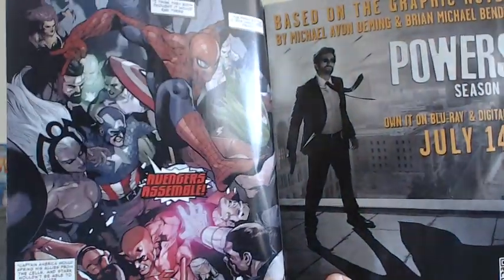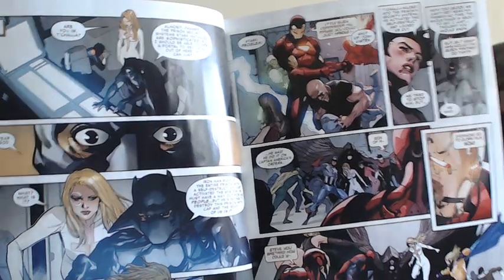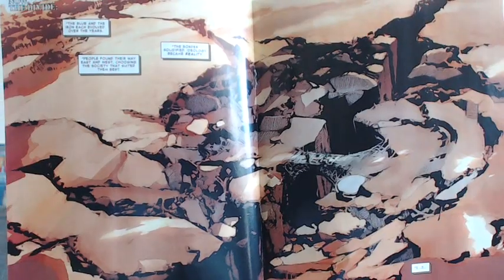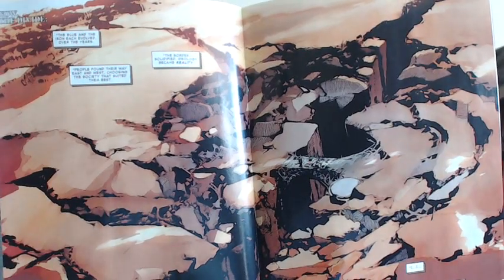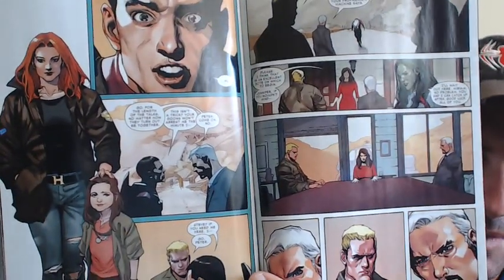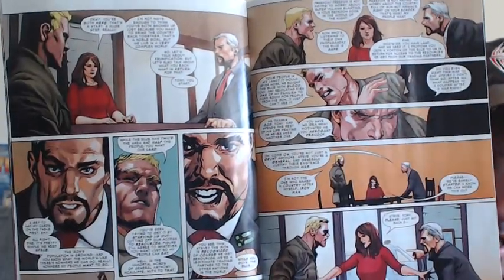Secret Wars: Civil War #1 - Whose Side Are You on??